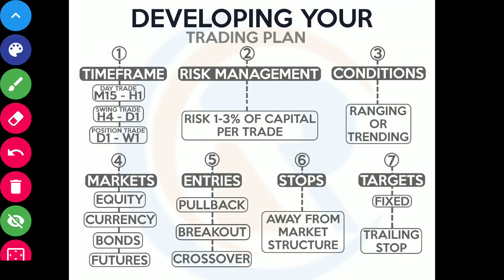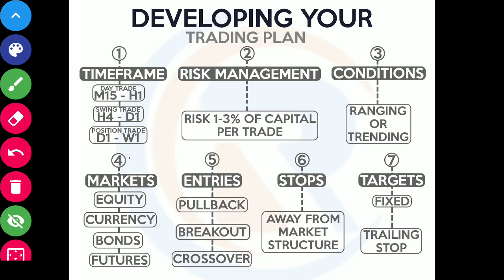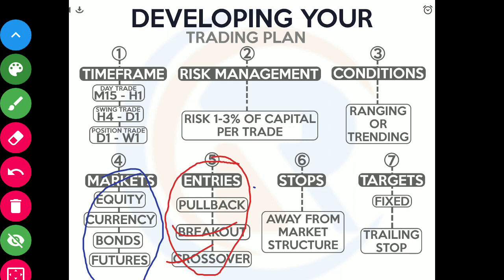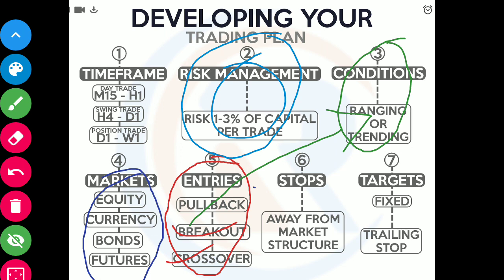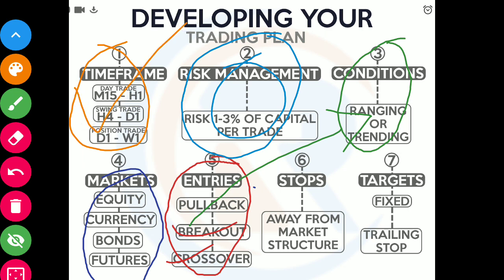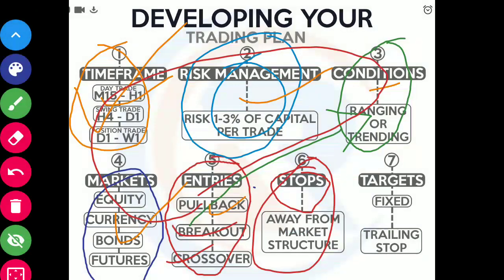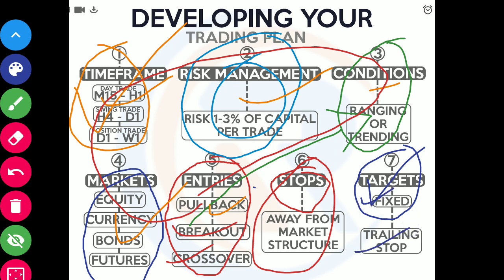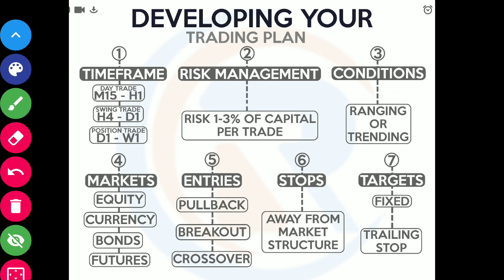Trading Plans Key Aspects- Explained in Kannada ವ್ಯಾಪಾರ ಯೋಜನೆಗಳು ಪ್ರಮುಖ ಅಂಶಗಳು